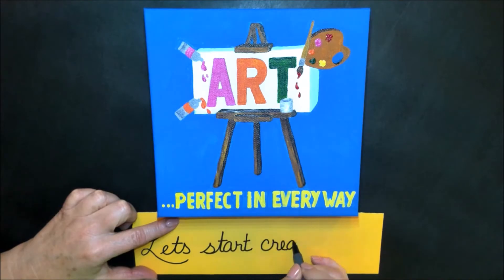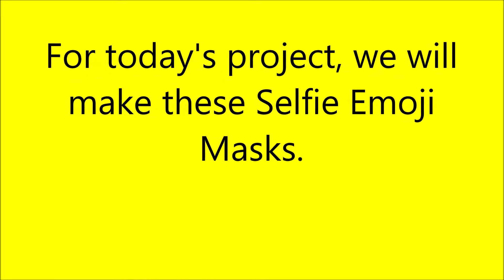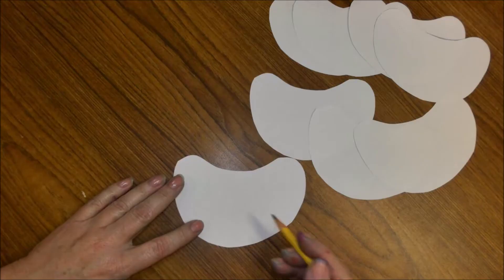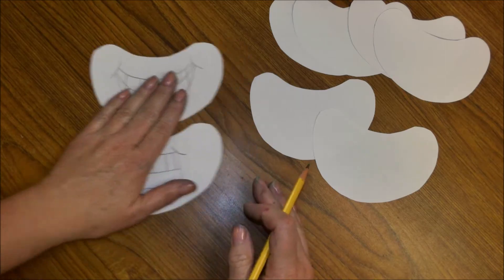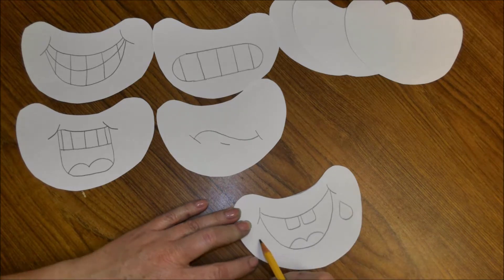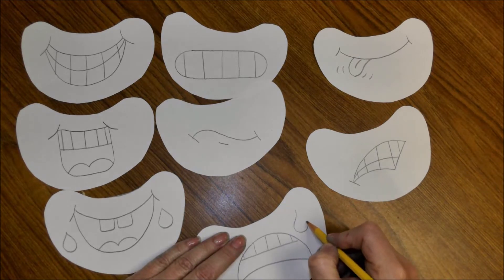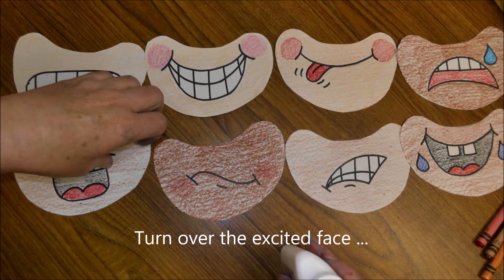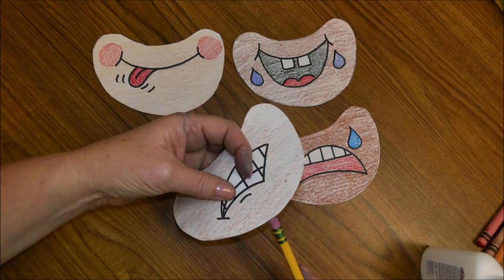K-2 Selfie Emoji Mask How to Video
Lots of emotions going back to school?  Create your own emoji mask and pencil topper here! :)